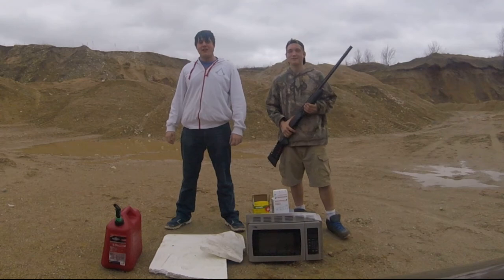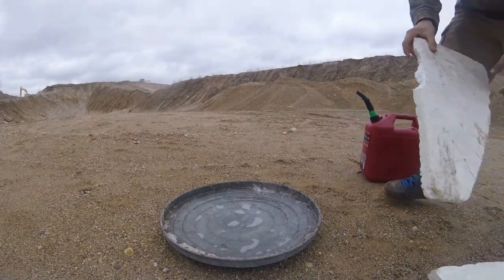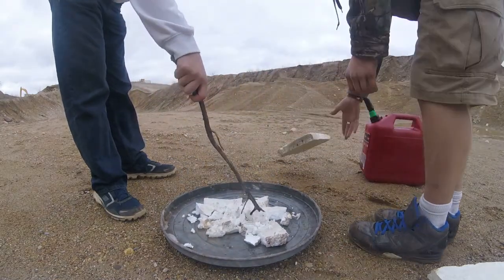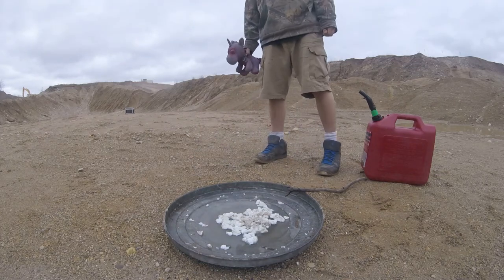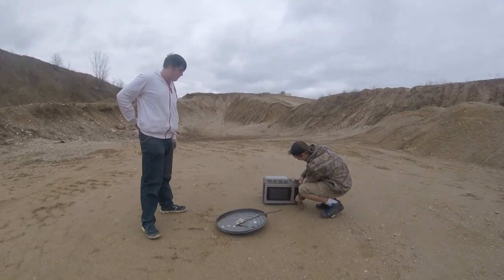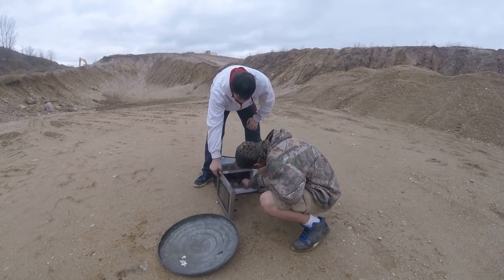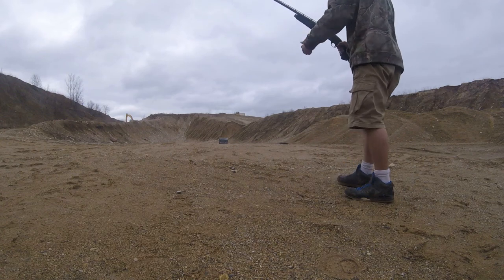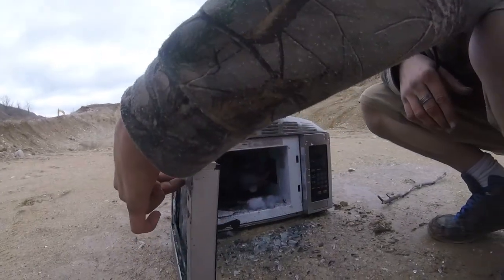R.I.P. Microwave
Welcome to the destruction of an old broken down microwave. Join us as we experiment with homemade napalm, more black powder, gasoline, and a 12 gauge.